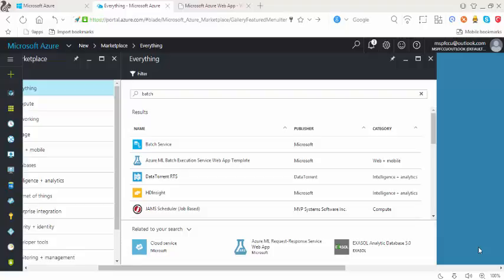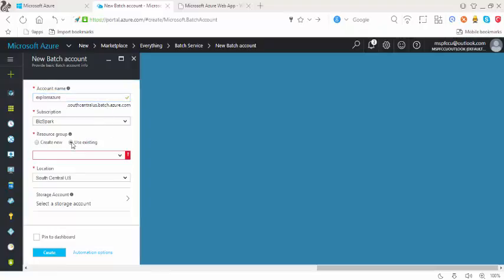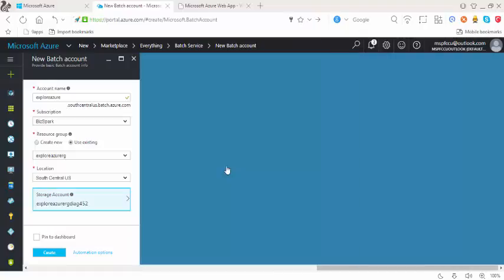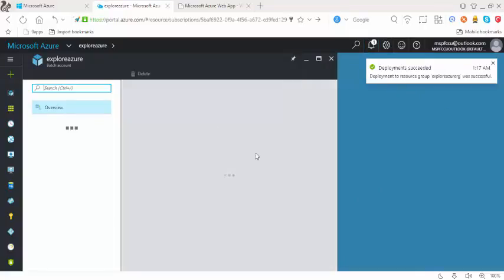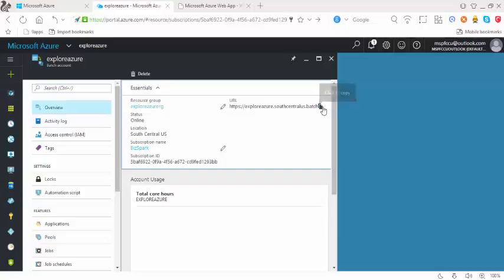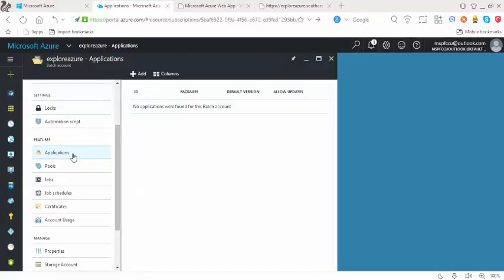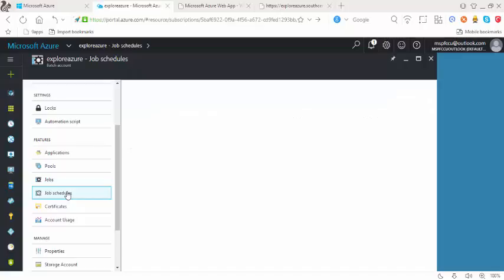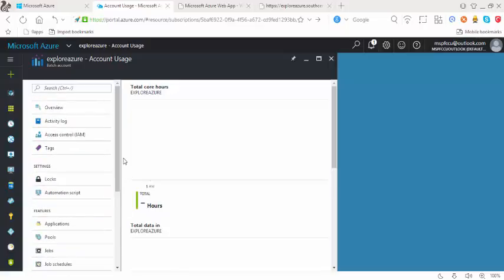Adventuring Azure | Azure Batch Services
Microsoft Azure is a cloud computing platform and infrastructure created by Microsoft for building, deploying and managing applications and services through network of Microsoft-managed datacenters.

Azure provies both Paas and IaaS services and support many different programming languages and tools

This video series target absolute beignners who want to explore Microsoft Azure and want to learn about architecture of Azure with services provided by it.

1- Introduction to Azure
2- Cloud Computing
3- Azure Paas & IaaS
4- Azure Components
5- Fabric Controller
6- Azure Web Apps
7- Azure VMs
8- Azure Mobile Services/ Mobile Apps
9- Azure Batch Services
10- Creating Azure Storage Account
11- Storage Account Endpoints
12- Generating Access keys for Storage Account
13- Managing Data Azure Storage Account
14- Azure CDN
15- CDN for Custom Origin
16- Managing the CDN in Azure
17- Mapping Custom Domain on CDN
18- Creating Azure Active Directory (AD)
19- Mapping Custom Domain to Azure AD
20- Creating User in Azure AD
21 - App Integration with Azure AD
22- How to Choose Right Data Center
23- Microsoft Azure Scenarios